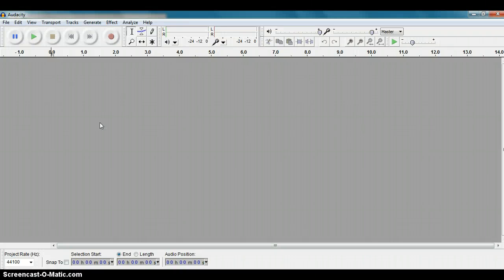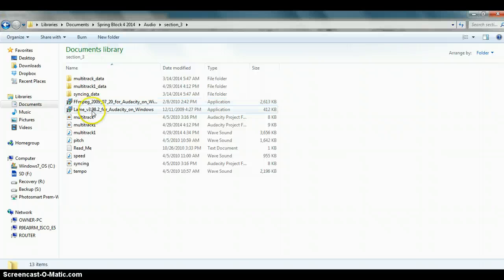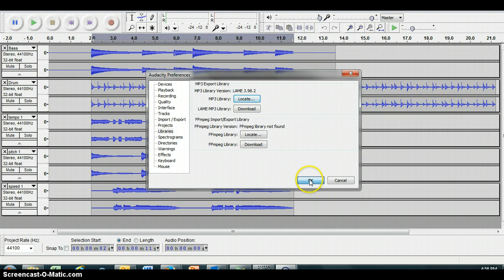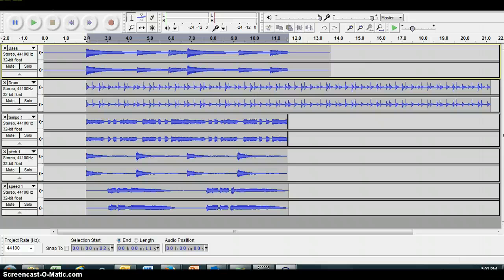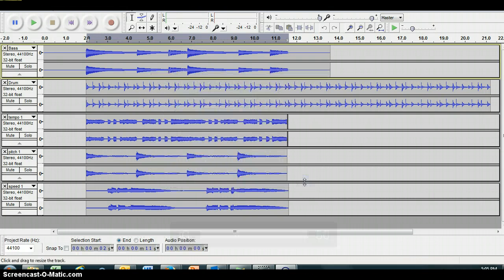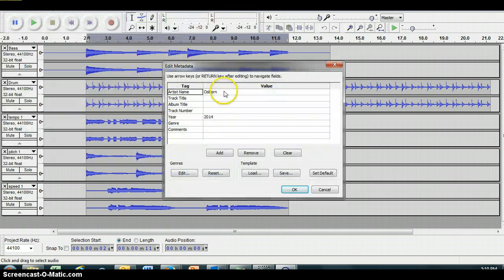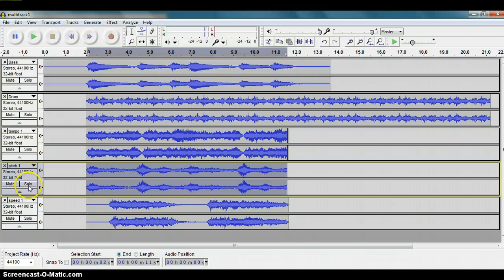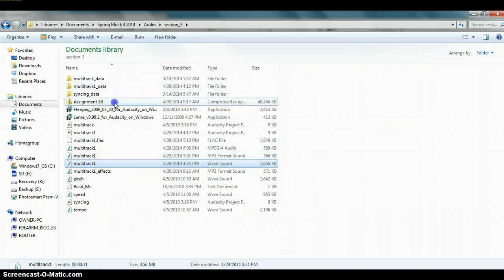Assignment 3B (Part 2: Encoding and Add On Effects)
Video instructions for Assignment 3B in Audio Engineering